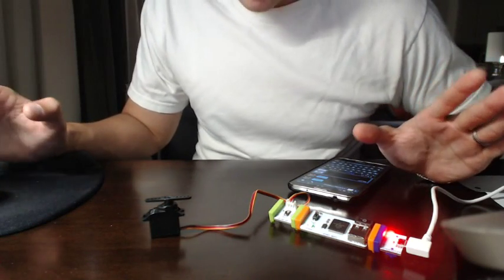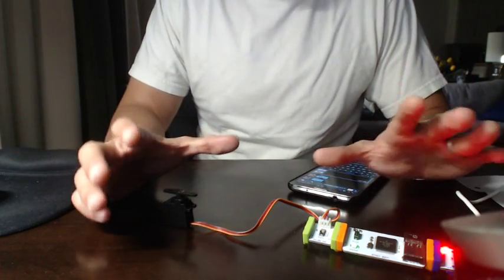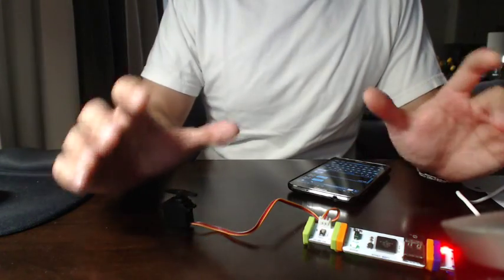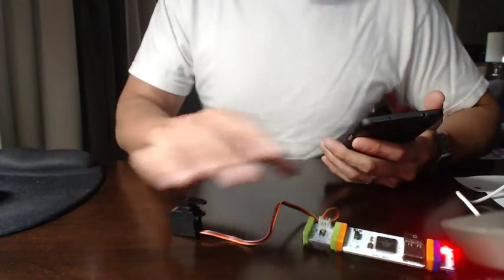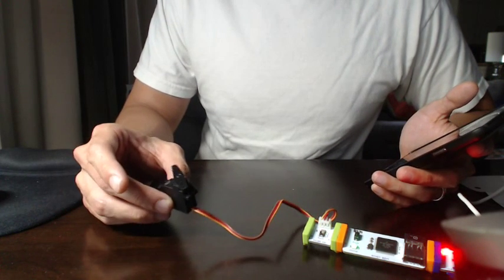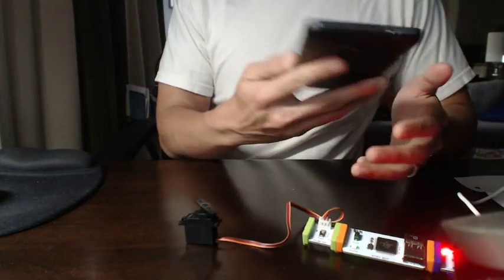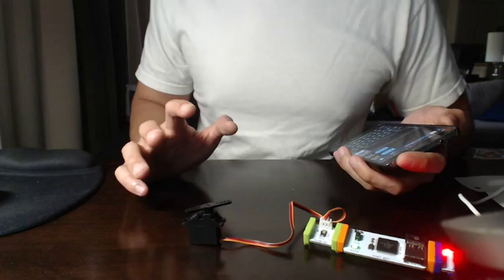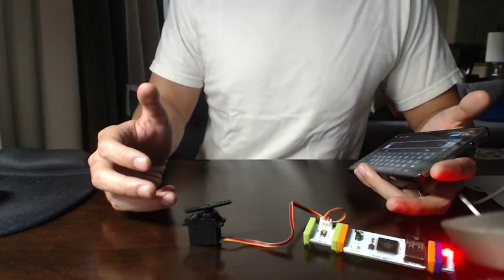"Hello world" test using the Cloudbit from LittleBits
See me trigger my servo littleBit by texting it from my phone.